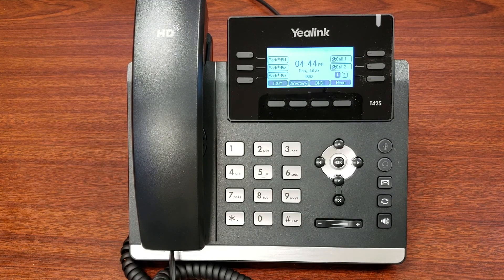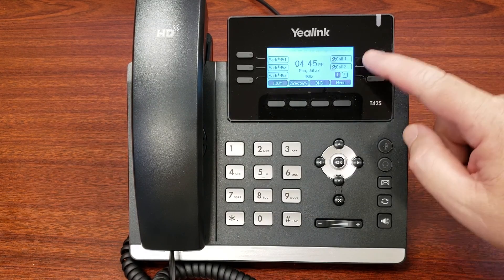T42S Part 2 Making Calls